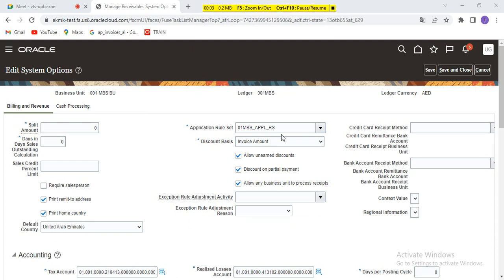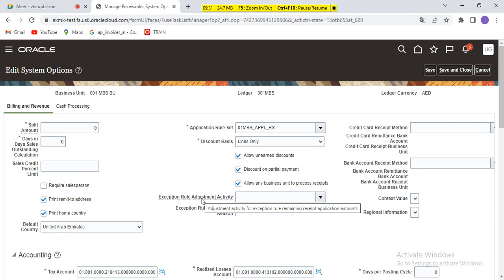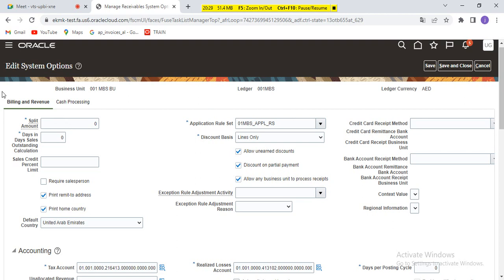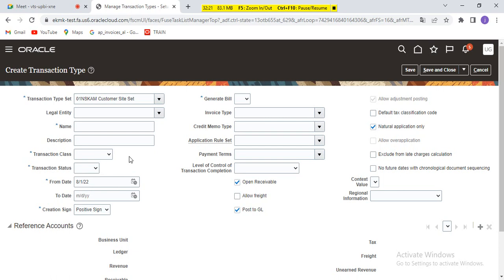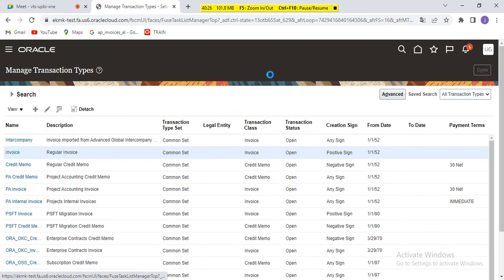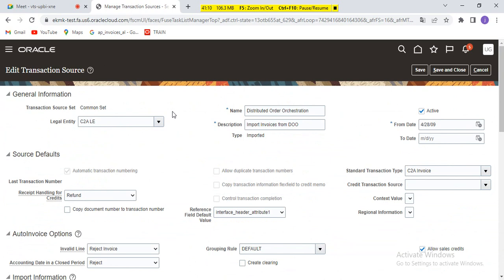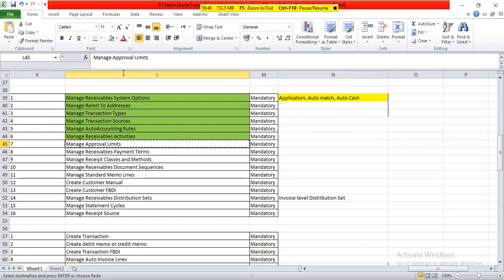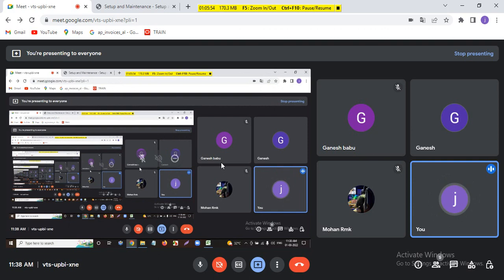15. Oracle Functional Financials - Fusion AR setups system options